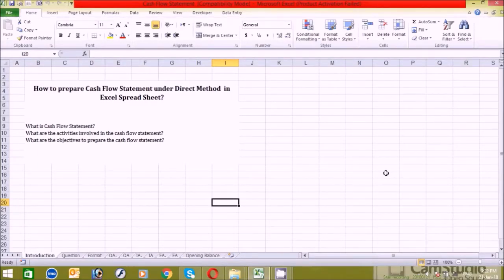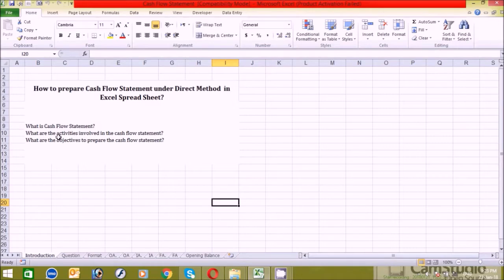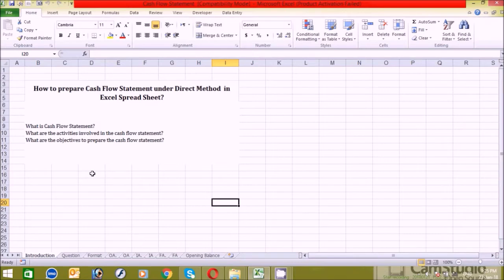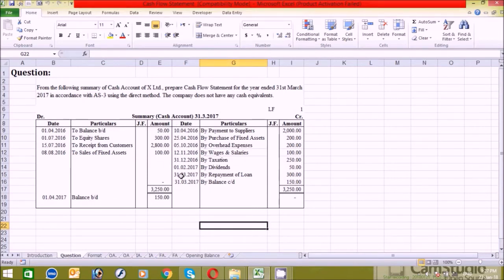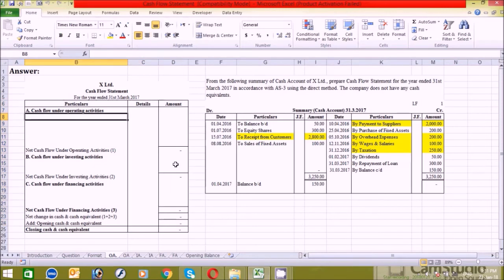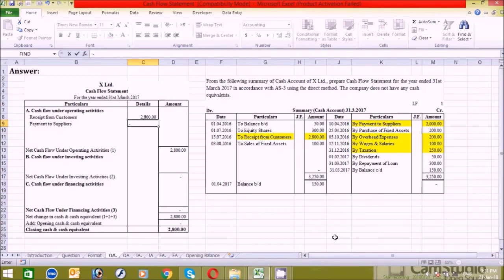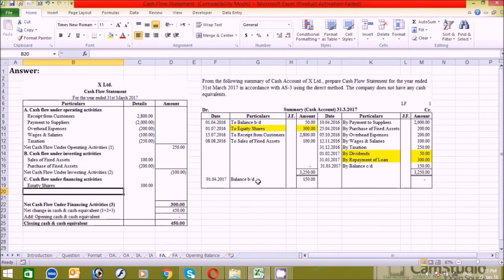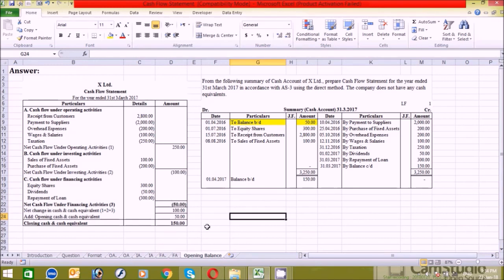How to Prepare Cash Flow Statement under Direct Method in excel spread sheet-Part 2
Major L earnings Outcomes
• Preparation of Cash Flow Statement under Direct Method

In this video I’ve explained about Cash Flow Statement which is also knows as Statement of Cash Flows that helps to analyze the Operating, Investing Activities, and Financing Activities.

For further leanings outcomes:
• Meaning of Cash Flow Statement
• Component of Cash Flow Statement
• Methods of Cash Flow Statement